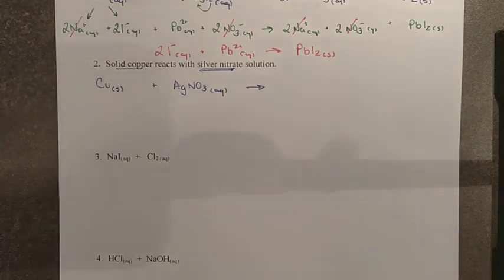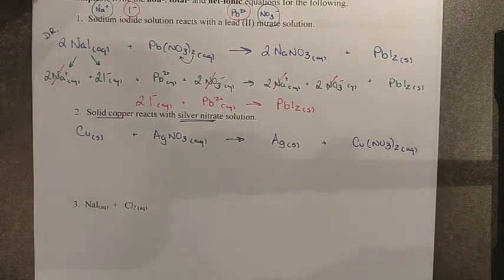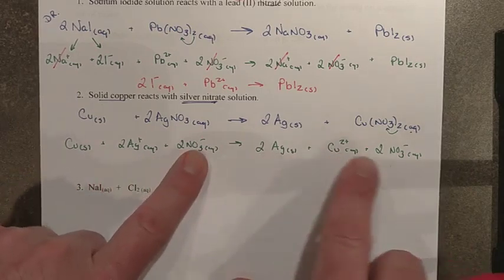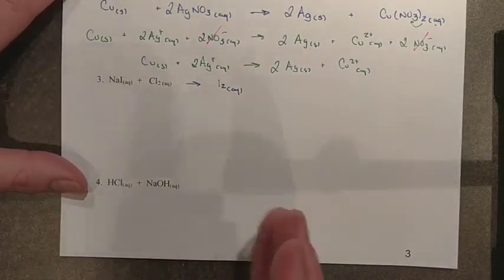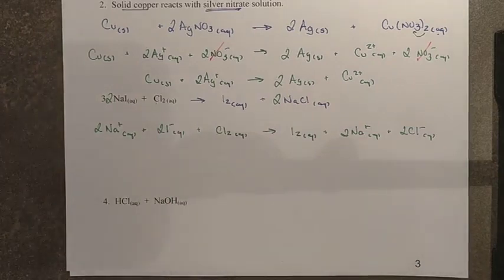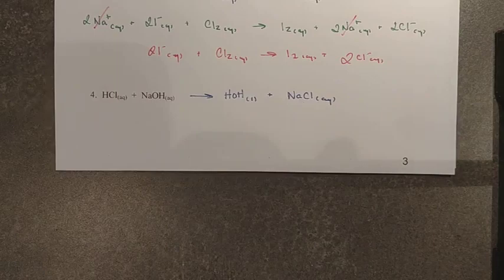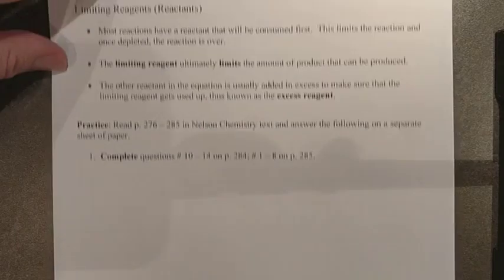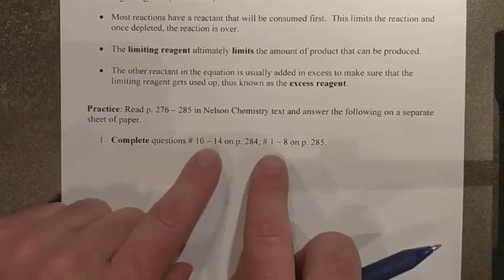Chapter 7.1 Lesson 1 Part 3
Net Ionic Equations.  Learning how to do the dissociation of soluble ionic compounds, ionization of strong acids and cancelling spectator ions.